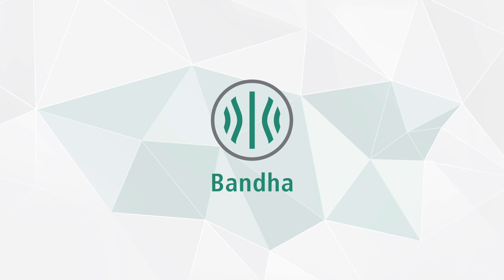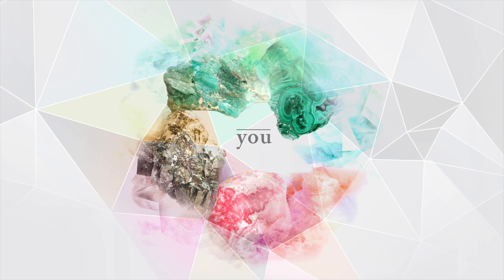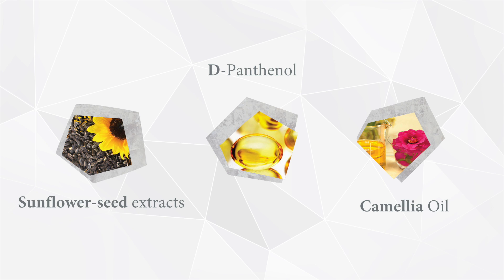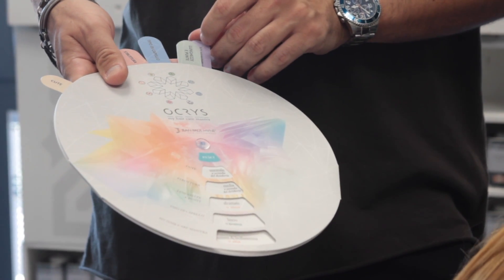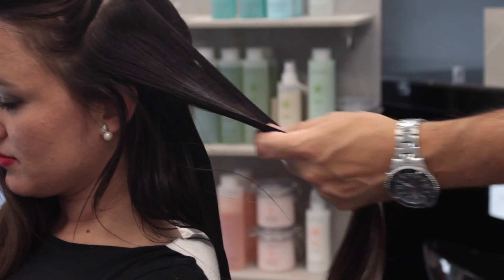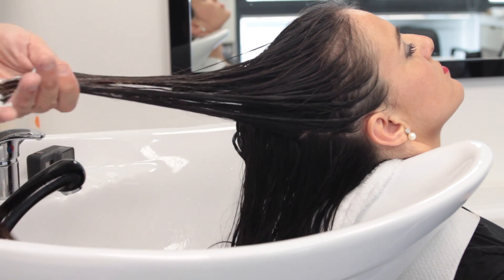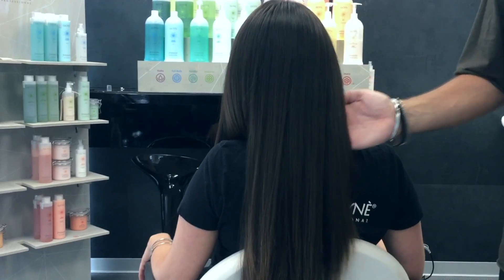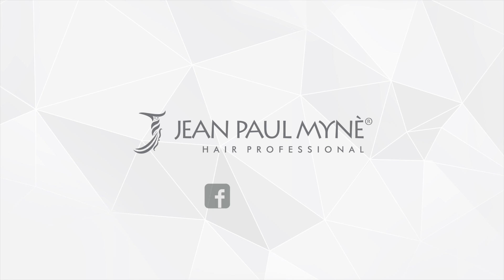BANDHA - OCRYS Jean Paul Mynè - eng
BANDHA is the shampoo, conditioner and mask family of Ocrys line that helps to keep a perfect straight effect. For hair, which is already straight, or for frizzy hair which needs straightening, it possesses special active ingredients which are able to realign the hair fibres and keep them that way.